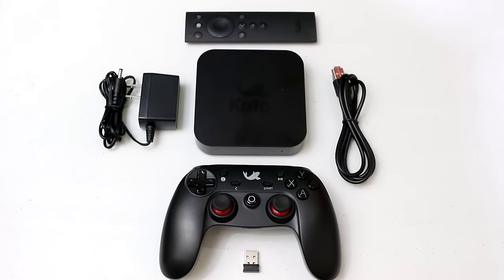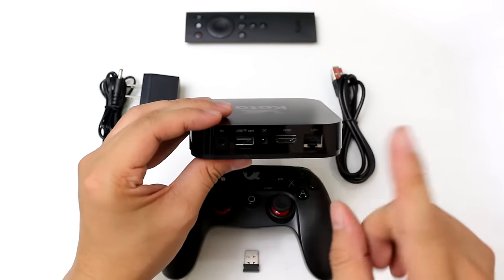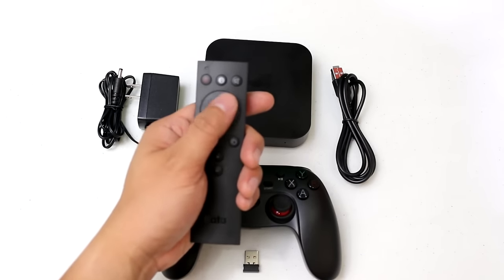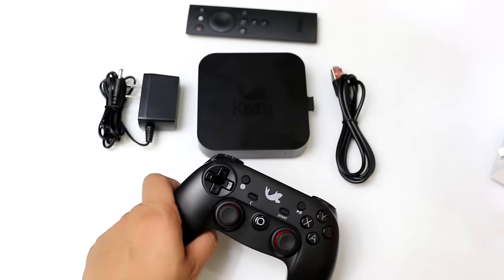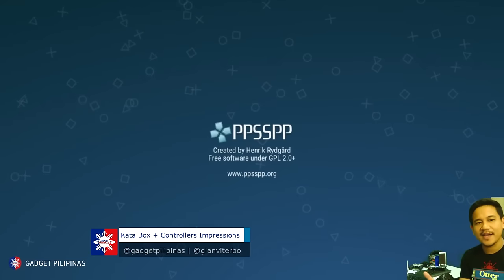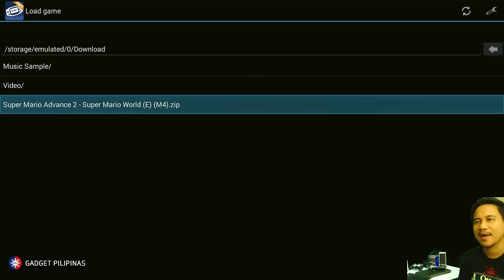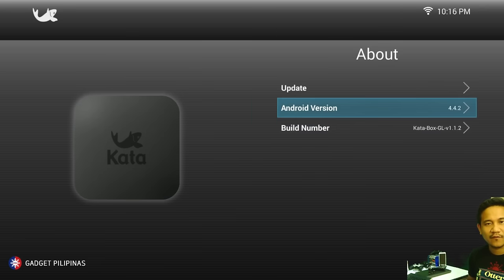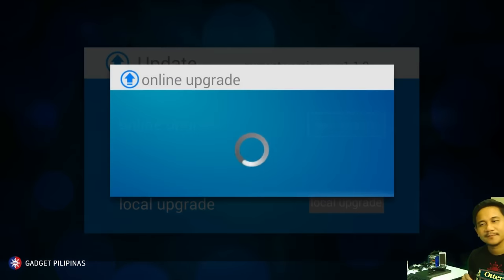Kata Box Device Walk-through and Interface Demo